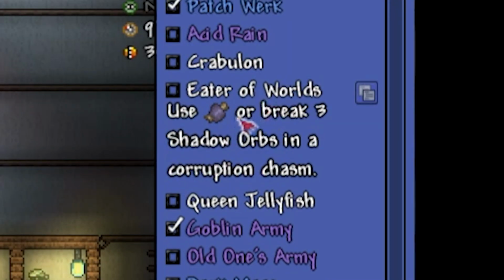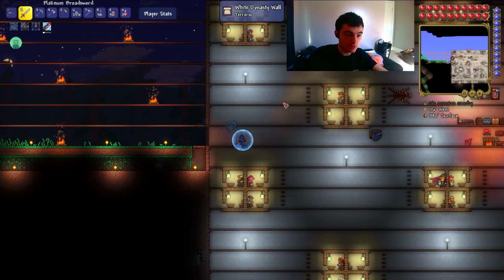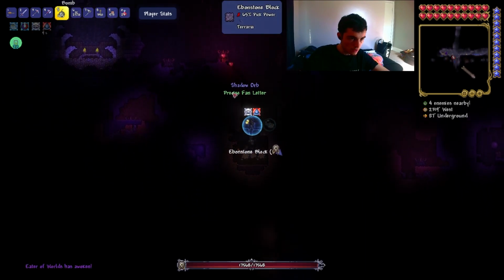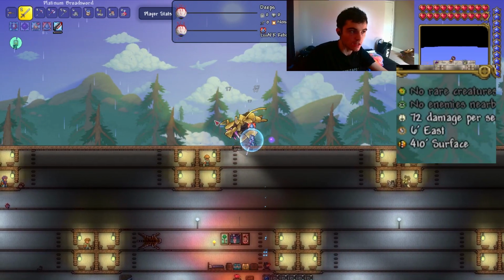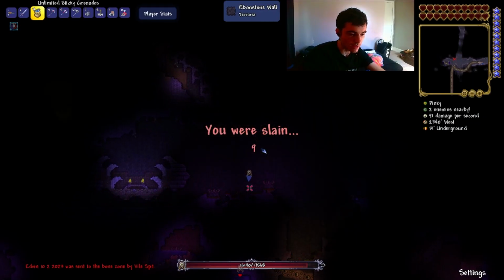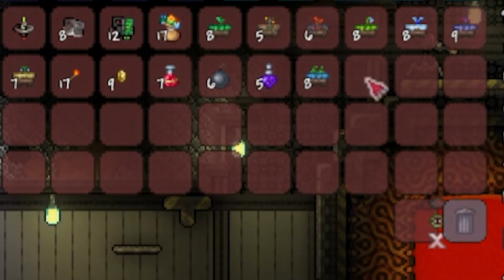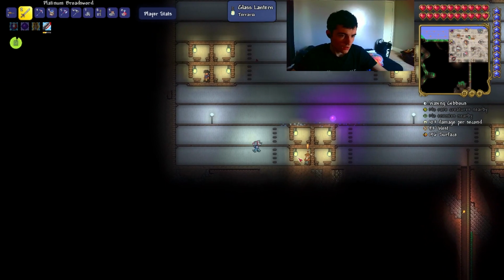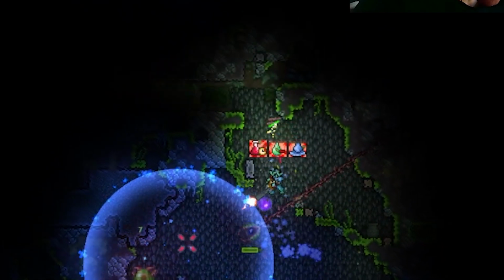i got nothing productive done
Modded Terraria Singleplayer Ep 4
-beat the Eye of Cthulhu       (First boss...)
-Found a sky island
-Found Bee Hive in the Jungle
-Failed to beat Eater of Worlds... [Twice]

but alteast i got a video up,
started this worth over 2 months ago
sicne then i moved to House my dad worked hard for
& i finally got episode 4 edited and published

October 20th 2023 was when i uploaded my first Terraria Video
its been exactly 79 Days since i uploaded Episode 1
Factoring in the progress made and time required
this is slow...

Despite me being recently hooked to Colonist Online playing with Rurder or against Randoms Ranked im glad i got the interest in workin on this video